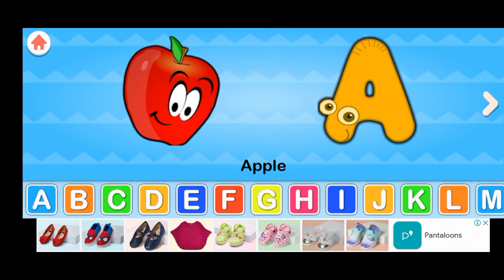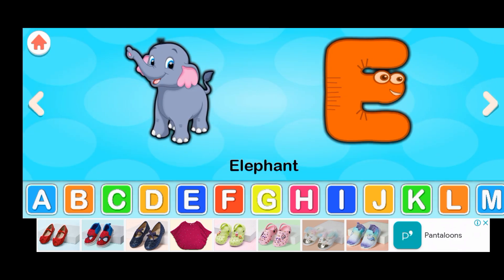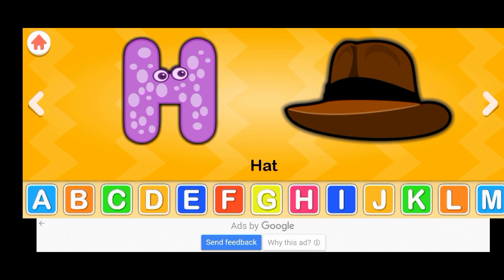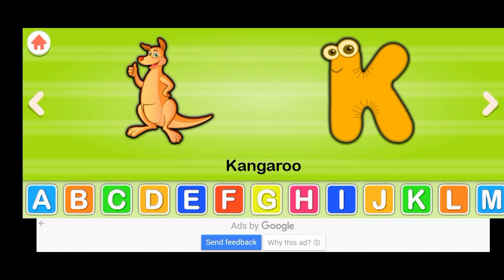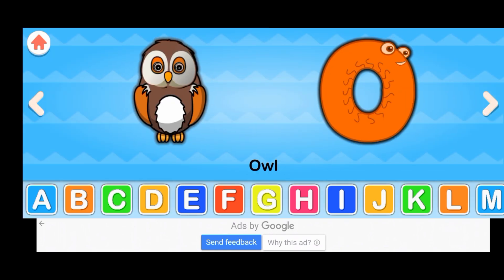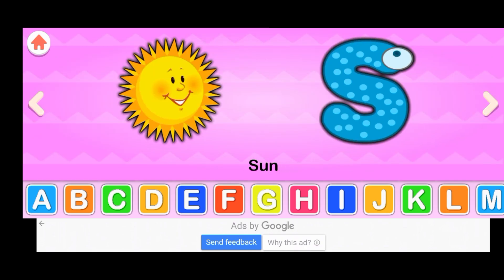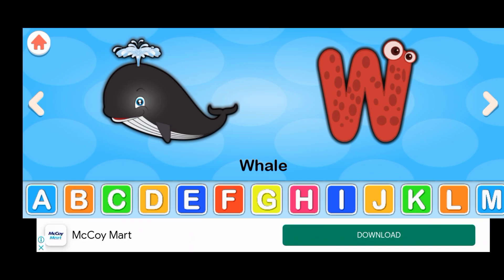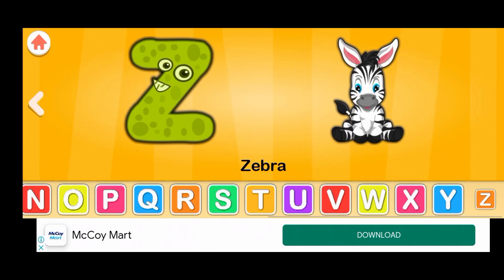ABCD सिखना है || abcd cartoon movie || abcd motivation video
ABCD सिखना है || abcd cartoon movie || abcd motivation
alphabet song
abcd abcd
abc
abcd
a for apple
abcd song
abc song
alphabet song
abcd abcd
abc
mantu study class
abcd rhymes
alphabet
nursery rhymes
alphabets
abcd writing
chuchu tv
abcde
kids class
abcdef
kids videos
abc alphabet
a b c d
cartoon
phonics song
abcd video
apple
kids songs
ball
toddlers
abcdefg
english alphabet
aa se aam
learn alphabet
alphabet sounds
poem
toddler songs
videos for toddlers
dotted abcd
1-10
elephant
abcd wala
एबीसीडी
bacchon ki abcd
kids
अ से अनार आ से आम ज्ञानी तक
cat
for kids
trace letter a
123 counting
numbers counting
counting numbers
colour
ka se kabutar
alphabets song
abc letters
number rhymes
c for car d for drum
education
a b c
a fo apple
abcd cartoon
abcd abc
draw
color
easy
painting
learn color
play kids art
number counting
alphabet phonetic
123 song for baby
small letter
vwxyz
abc alphabet learning
1 to 50 counting
endless numbers
abc rhymes
abc learning for toddlers
varnamala
small abcd
shapes
123
abc songs for children
abc new
balloon
abcabc
kids song
a to z abcd video
preschool
english alphabets
nursery class
abc songs
abc ki video a for apple
phonics
abcd padhai
chuchu tv abcd alphabet song
abcd poem
abcd in hindi
how can i learn abcd fast?
abcd hindi song
abcd in english
abc cartoon song
letter song abc
what is your name kids song?
how do you write abcd for nursery for kids?
how do you read a child's abcd?
sounds
cartoon abcd
apple apple
english letters
abc abc
elephanet
edukids tv
a for apple b for badka apple
alphabet songs
baby songs
alphabet careers
1234
abcdefg you
a b c d e f g padhai
lkg class
abc phonics
12345
learning
youtube shorts
children songs
kindergarten
babies
baby
children
montessori
movie
song
pre school
rhymes
home school
animation
edutainment
educational
youtube kids
yt kids
learn
teddy and timmy
google q lease
12
30
english
writing
drawing
words
ए फॉर एप्पल
letters in english
letters
alphabet lore
alphabet abc
32
songs
learn alphabets
mu mu kids tv
37
phonics song chu chu tv
phonics songs
33
object start with a
objects staring with b
object starting with letter
b for boat
c for car
c for cap
d for dice
d for duck
a for abacus
a for ambulance b for bus
d for dolphin
c for candle
cocomelon
gadi cartoon
colour name
colours name
english varnamala
a for apple new video
phonics sound
abc phoniscs song
alphabet songs for children
abcd likhne wala
apple ball
abcdefg song
ছোট বাচ্চাদের পড়া
छोटे बच्चों की पढ़ाई
44
gazarrhymes
36
learn alphabet with live example
क से कबूतर
वर्णमाला
chun chun tv
bachho ke liye abcd video
abcd alphabet
abcd ka video
k se kabutar kha se khargosh
apple bala song
abcd likhna
a for apple a for ant
geenti
sane kids hindi
counting
number songs
numbers
abcd ball
train bala
1-20
1-100
tunntunntv
abcdefu
abcd songs
mantu study
mantu
chote baccho ki padhai
abcd bolna aur likhna seekhe
एबीसीडी बोलना और लिखना सिखे
abcd कैसे लिखें
abcd likhne ka tarika
abcd लिखने का तरीका
abcd kaise sikhe
एबीसीडी कैसे सिखे
अंग्रेजी अक्षर कैसे लिखें
abc learning
ponisc songs
kids nursery class
mantu ka videos
tunntun tv
one two'three counting
12345 ginti
abc ki video
phonics song with two words
vs
sarkari vs private school
modern mam in sarkari school
madam jawab do
bhai vs behen
modern bahu
desi bahu
saas vs bahu
school teacher
students
school life
diyqueen
fun
anaysa
types of people
viral shorts
desi vs modern girl
desi girl
types of girls
food blogger
types of
comedy shorts
shruti family
relatable
comedy family drama
desi vs modern
family drama
nursery rhymes abcd
yt shorts
shruti shorts
shruti arjun anand